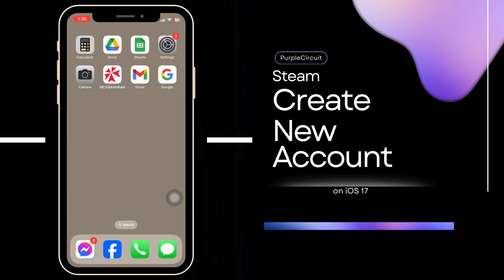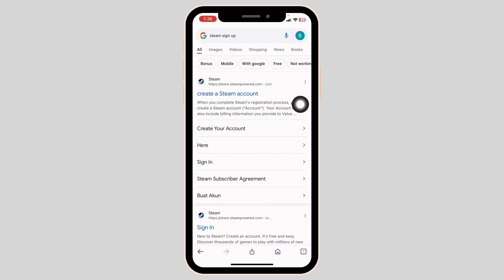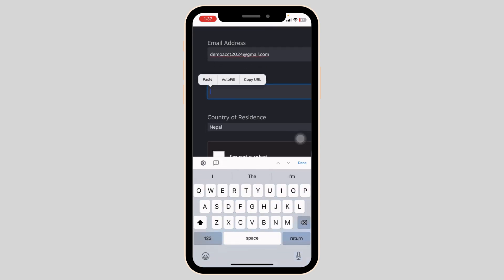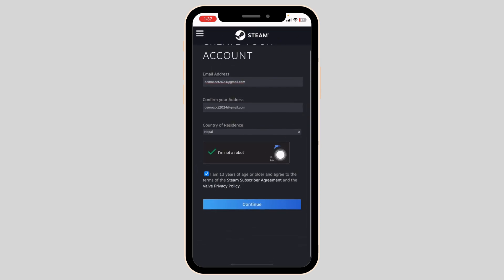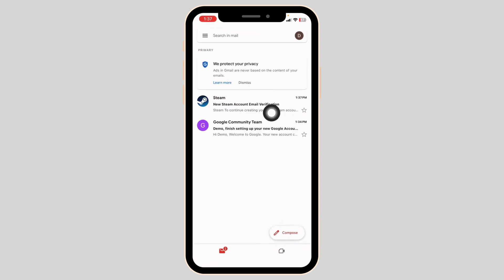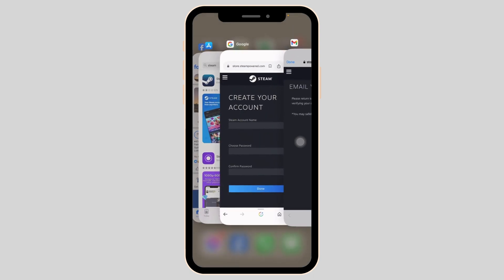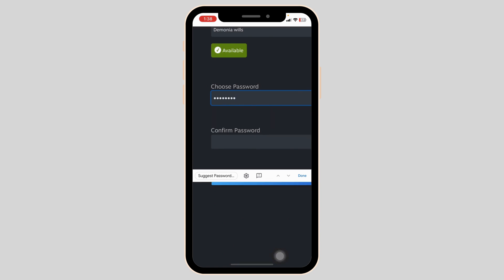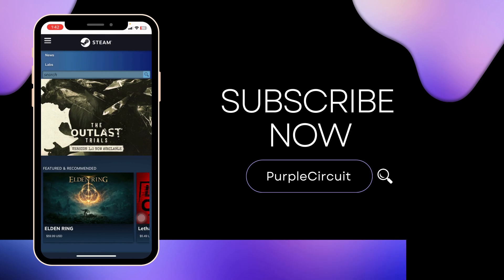How To Create Steam Account On Mobile 2024 ! (iOS/Android)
In 2024, gaming on the go is more popular than ever, and having access to your Steam account on your mobile device is a game-changer. Whether you’re an iOS or Android user, this guide is your one-stop solution for creating a Steam account directly from your smartphone.

In this video, you'll learn:

- Step-by-step instructions on how to create a new Steam account using the Steam mobile app on iOS and Android devices.
- Tips for choosing a strong and secure username and password for your new Steam account.
- Guidance on setting up your profile and preferences for an optimal gaming experience.
- Insights into navigating the Steam mobile app, including the Store, Library, and Community sections.
- Solutions to common issues faced during the Steam account creation process on mobile devices.

Whether you're new to gaming or just new to Steam, this tutorial makes it easy to jump into the world of PC gaming from your mobile device. If you've been wondering, 'How can I create a Steam account on my phone?' or 'What's the process for signing up for Steam on iOS or Android?' - this video has all the answers.